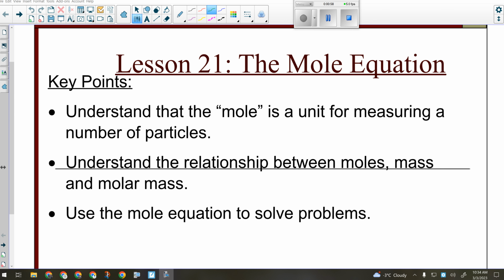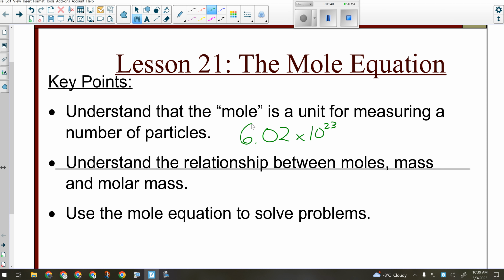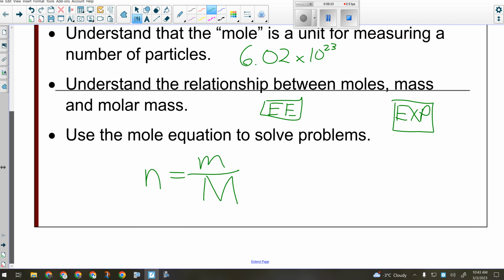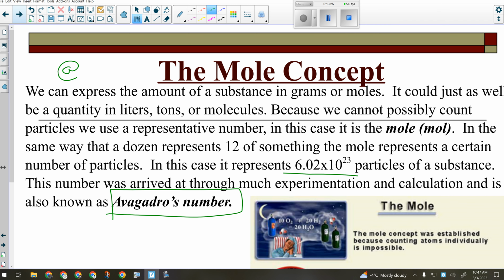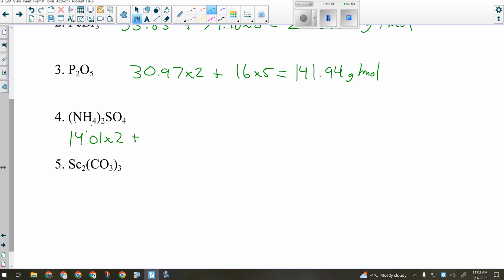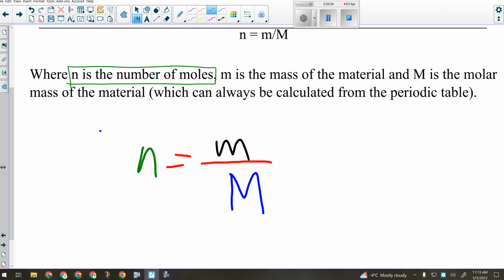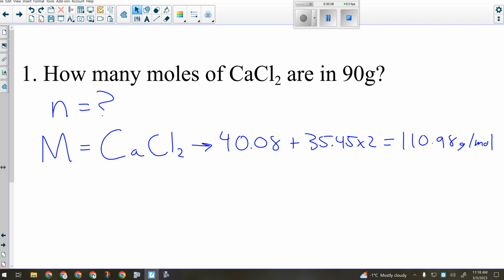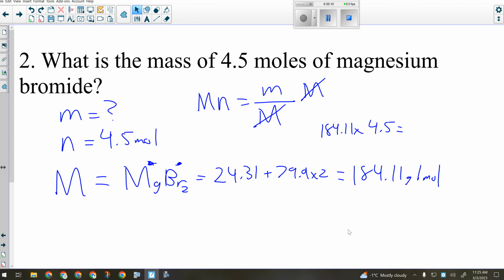Science 10 Chemistry Lesson 21 Mole Equation